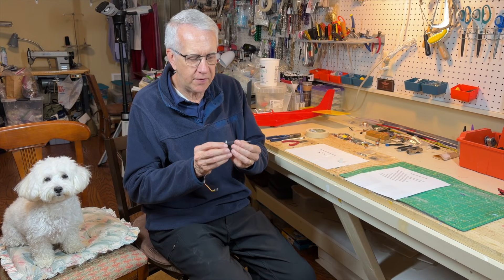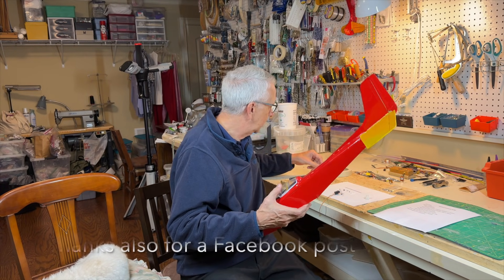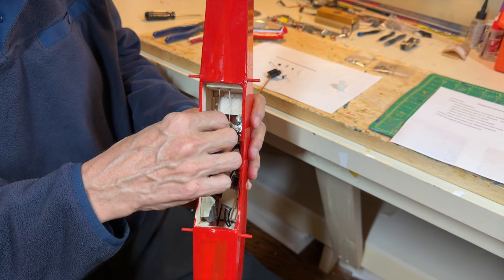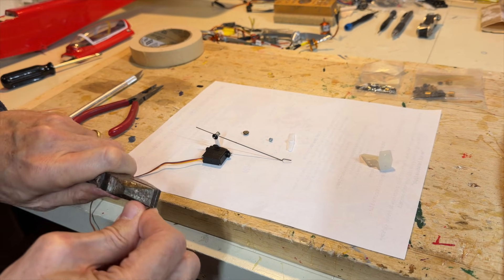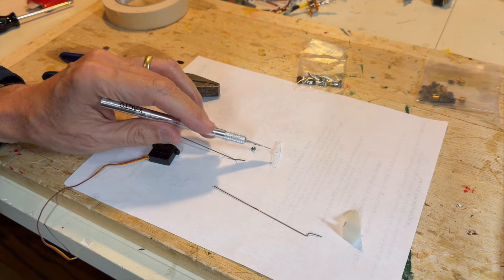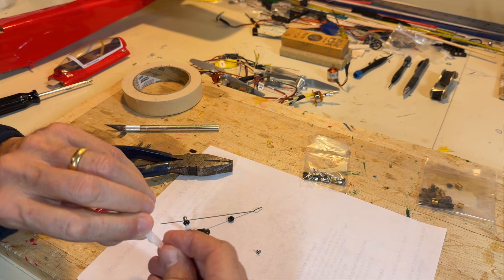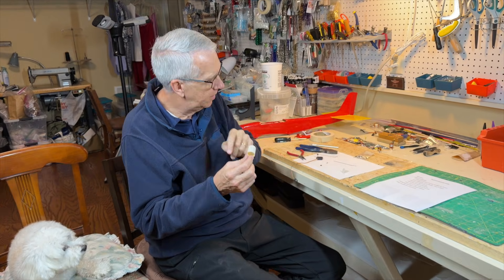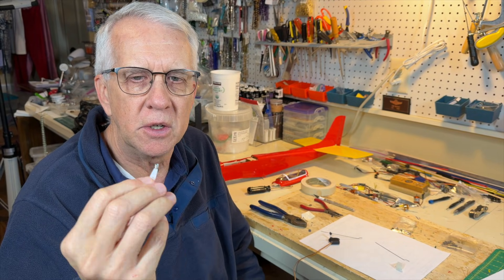E-Z Pushrod Connector RC Basics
In this video I will discuss and demonstrate how to easily install pushrod connectors for your RC model airplane.  These pushrod connectors are available from a wide variety of sources, I use Amazon for mine.  The allow for very easy adjustment of the control surface once everything is installed due to the set-screw in the servo mount.  In short, E-Z pushrod connector RC basics.  This servo to control surface connection is useful for building any RC airplane.

Due to the rounded lower plastic washer connector these EC pushrod connectors can be a bit tricky to install, but I will demonstrate the use of pliers and masking tape to make this a straightforward task.

When complete you will have complete connection from your servo to the model airplane control surface.

Chapters

00:00 - Intro
00:24 - Project overview
00:50 - Skylark servo description
01:57 - Close up pushrod connector demo